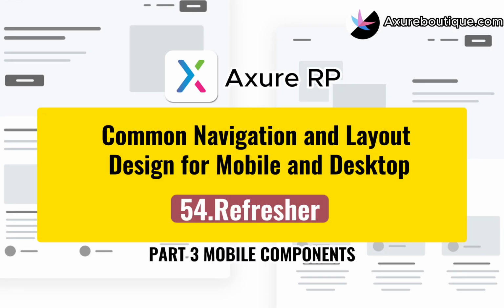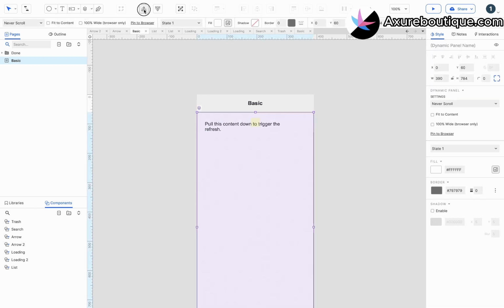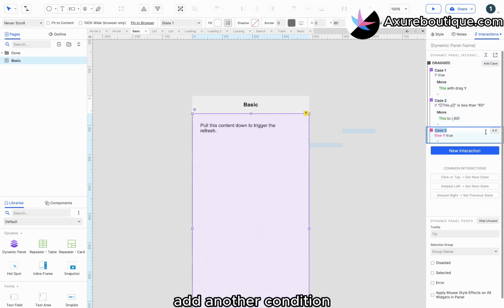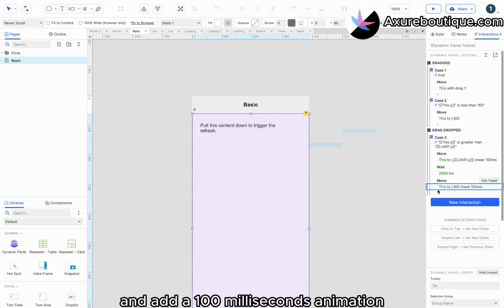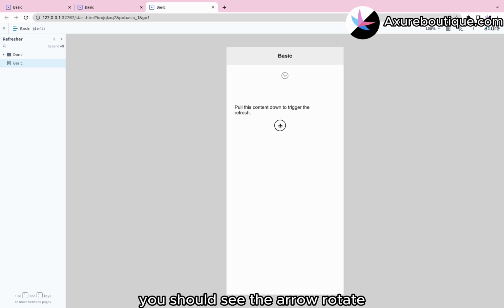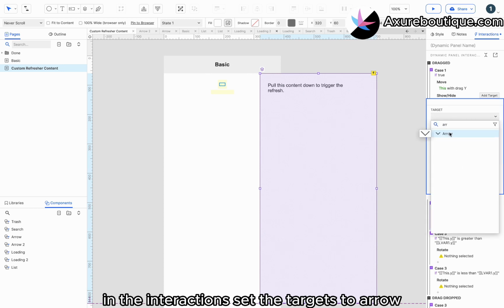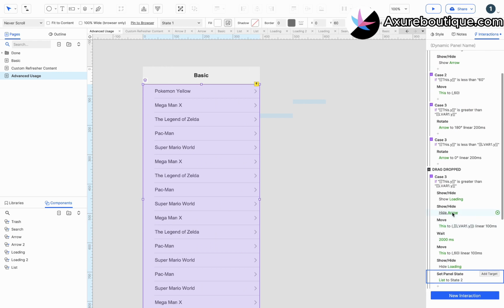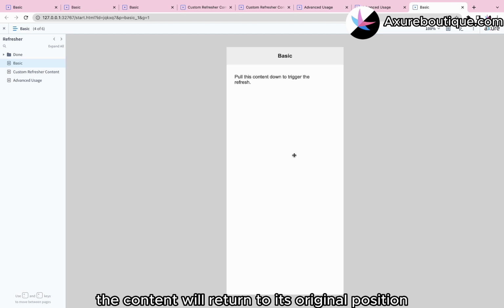Common Navigation and Layout Design for Mobile and Desktop:55.Refresher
Pull to Refresher is a user interface design pattern commonly used in mobile applications or webpages. Users can trigger a refresh operation by pulling the page or content downwards to obtain the latest data or content.